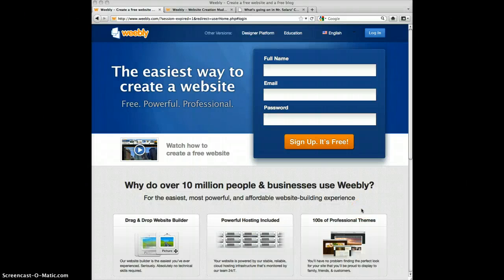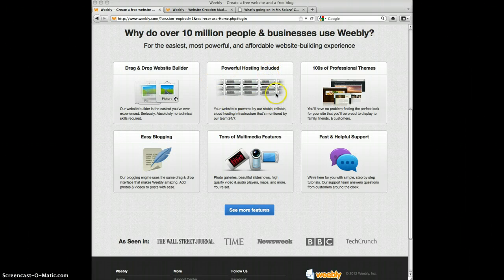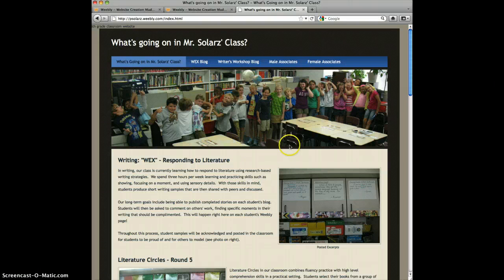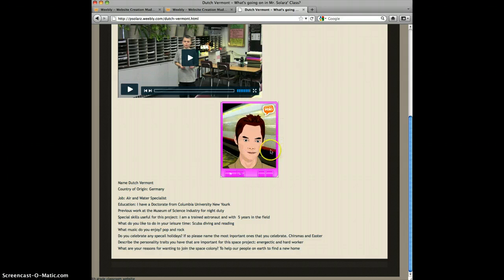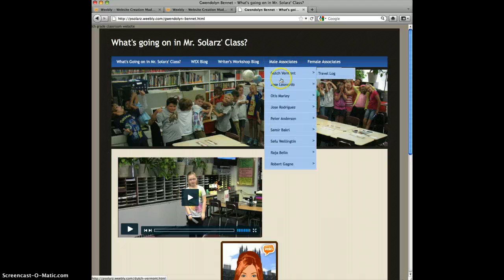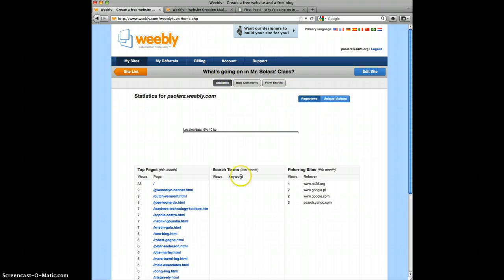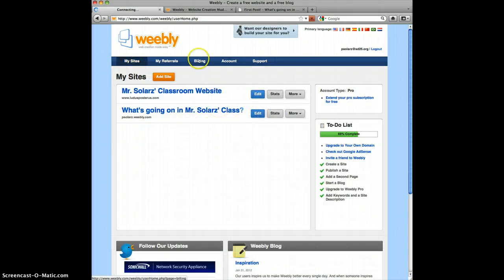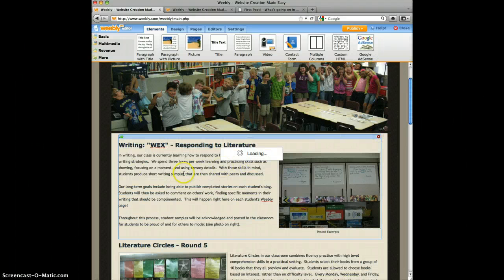Weebly Tutorial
Learn how to use as a classroom website for newsletters and for student blogs.